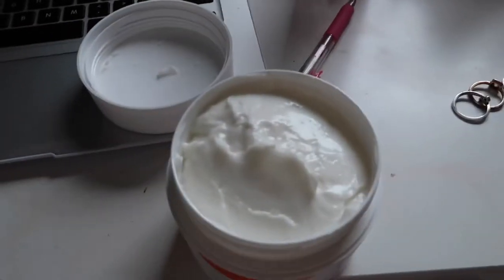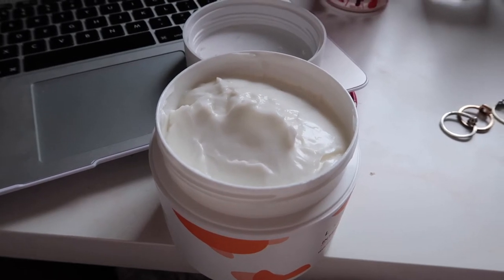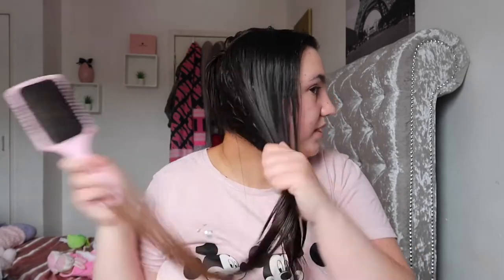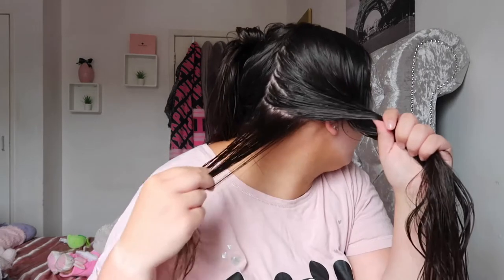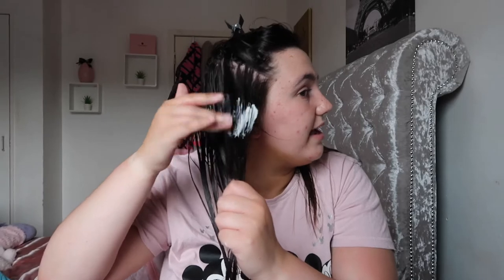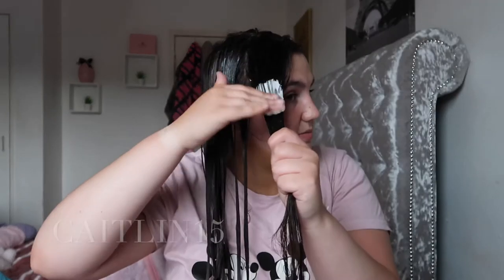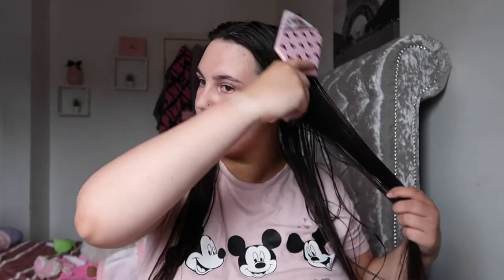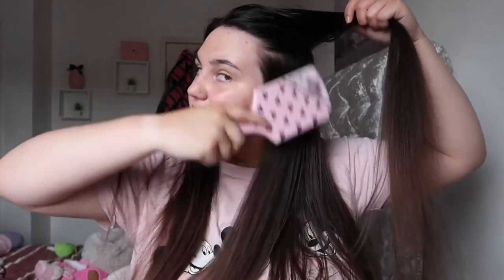Love Hair Hair Mask Review + Discount code | Caitlin Sinnett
Hey my lovelies I hope you are all your families are safe and well!!! I am in love with this hair mask! I hope you all enjoyed the video! 💗

Discount code - CAITLIN15

Love you all ♡ See you all on Sunday!!

Discount codes (any codes that are affiliate codes the money goes towards making content for you all) -

Love Hair - 15% off - CAITLIN15

Lets stay in contact -